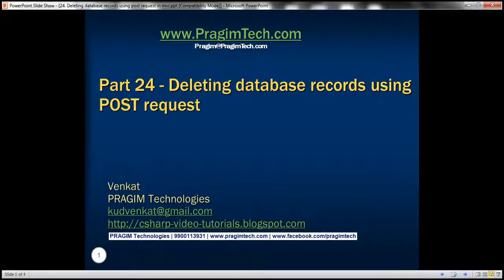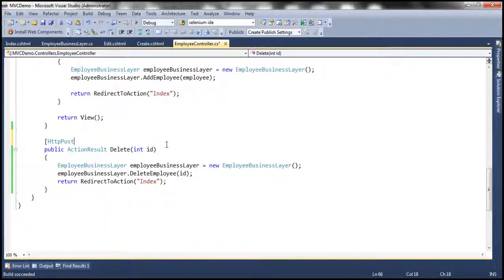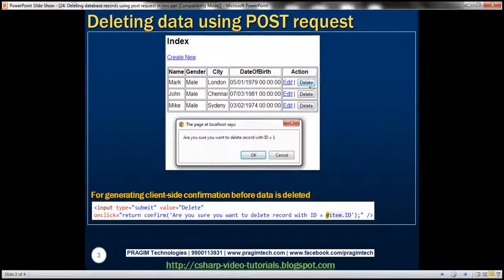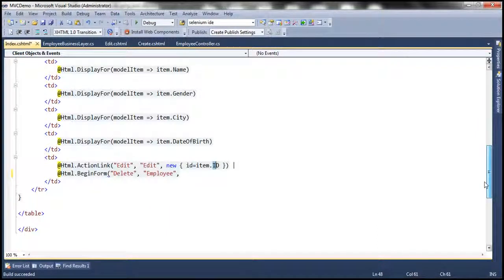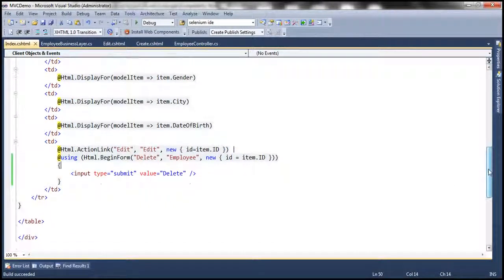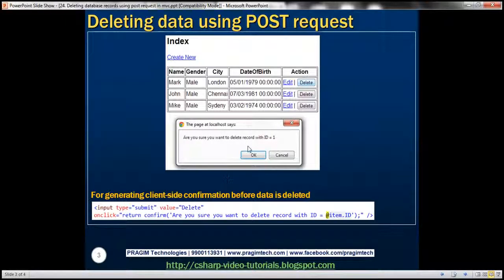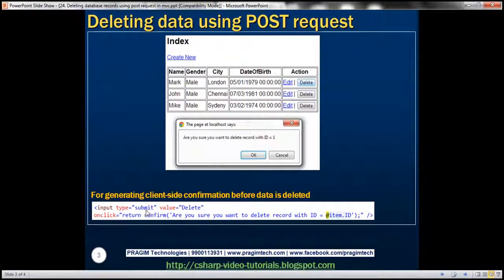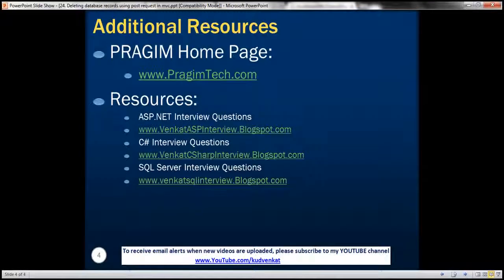Part 24 Deleting database records using post request in mvc.mp4